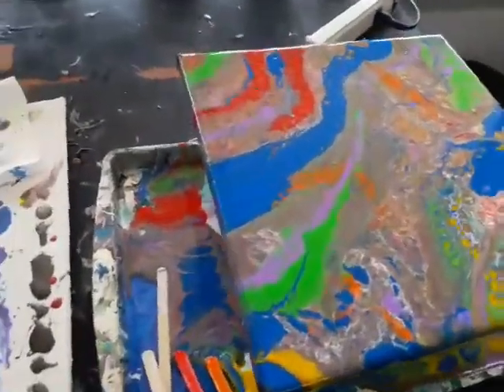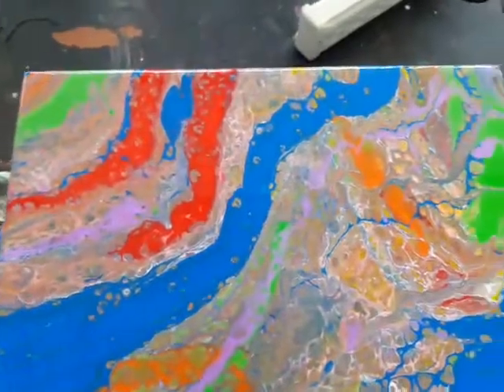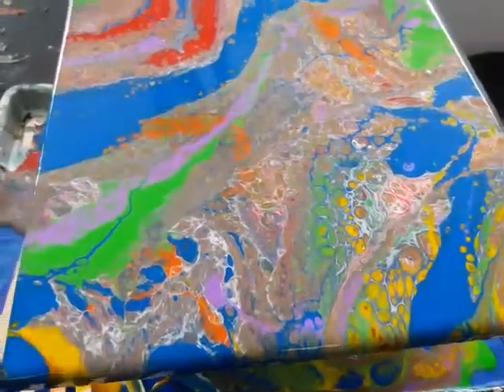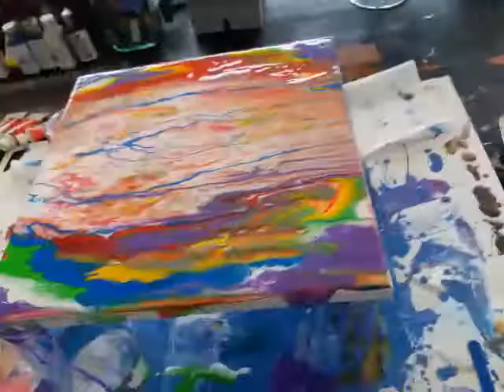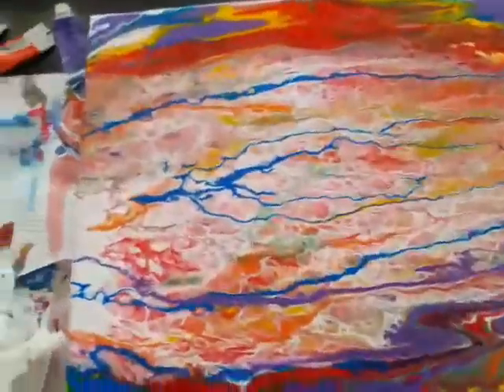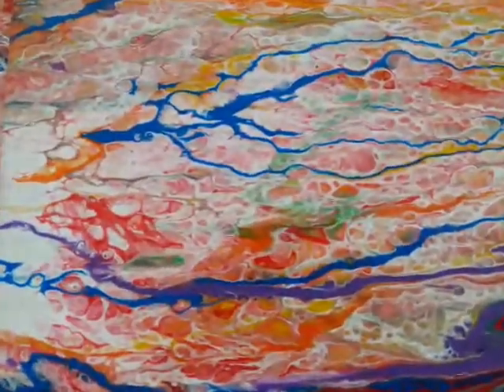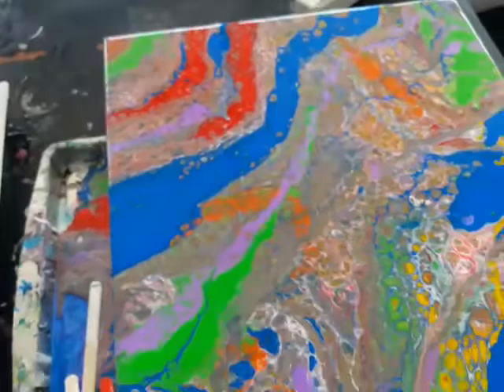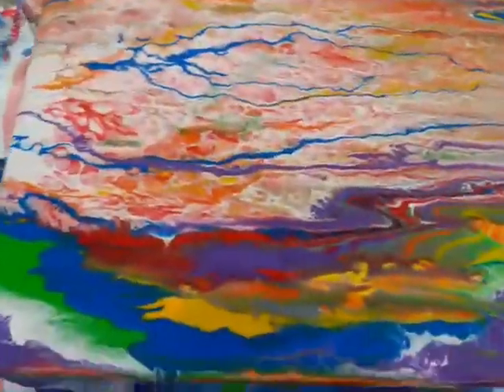Monday pour painting vlog 3